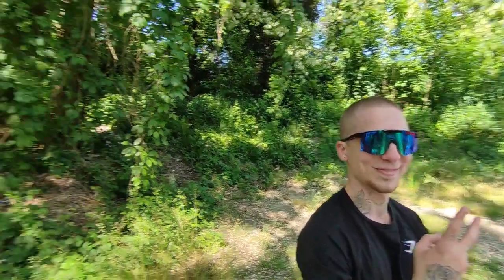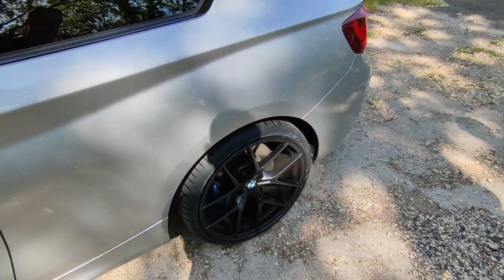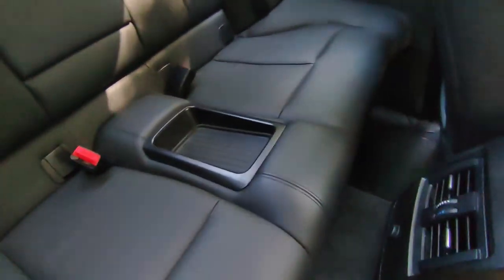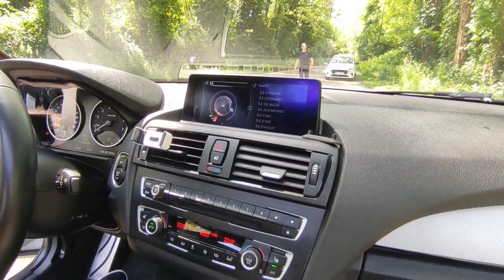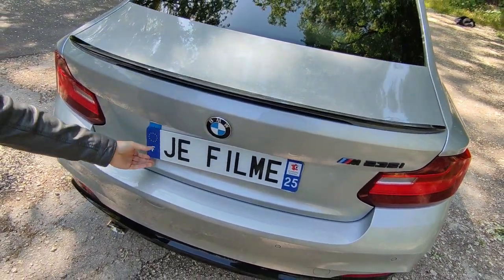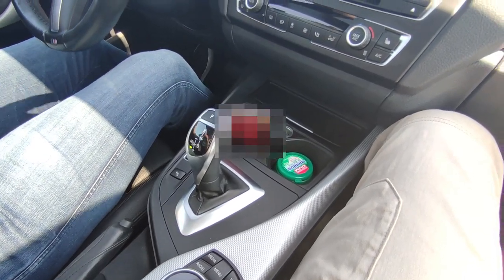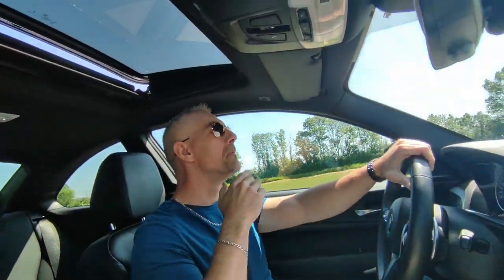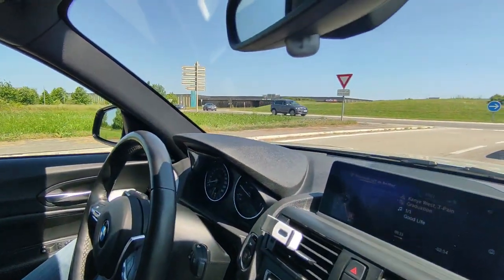PRÉSENTATION : BMW M235i ! Un dragster sous forme de petite berline !!!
Bonjour à toutes et à tous !
Aujourd'hui je vous présente une superbe BMW 235i ! C'est une petite berline, très énervée, et extrêmement surprenante !!!

Je remercie tout particulièrement Jérôme pour le prêt du véhicule !

Pour les questions ou retours d'expériences, tout se passe en commentaire !

Si vous pensez avoir un véhicule que je pourrais présenter, et que vous êtes dans la Bourgogne-Franche-Comté, alors n'hésitez pas à me contacter à cette adresse mail :